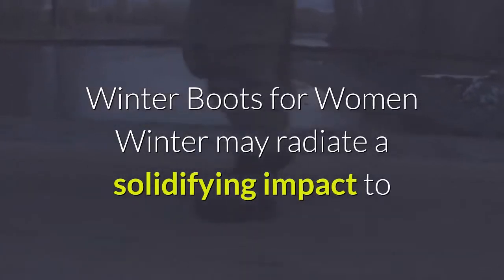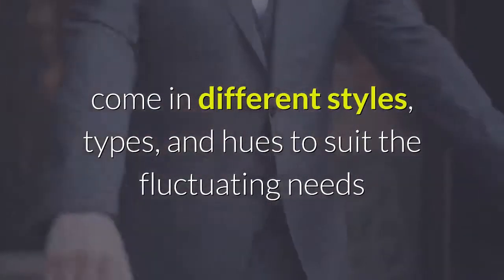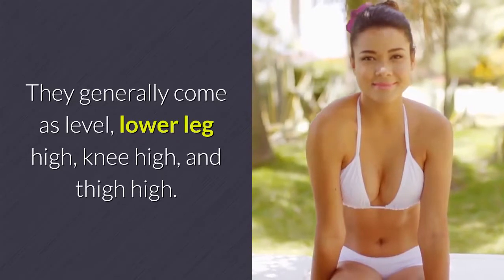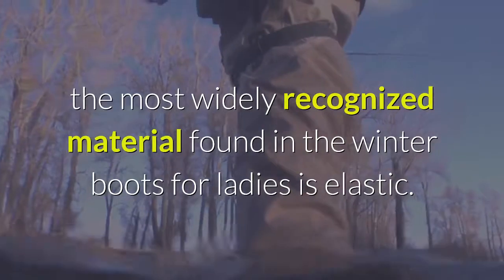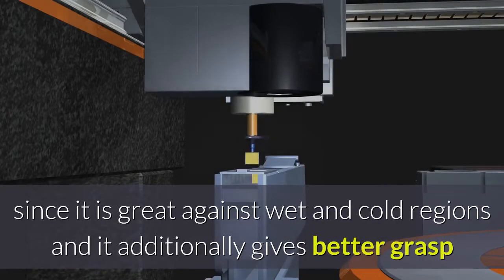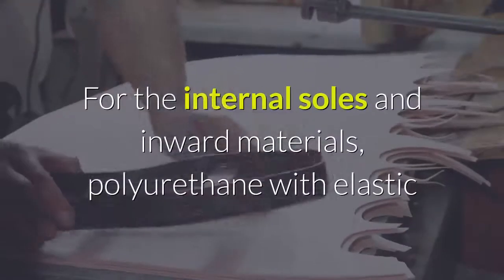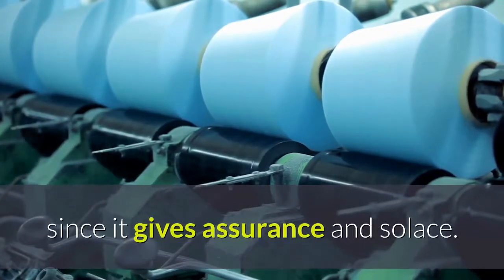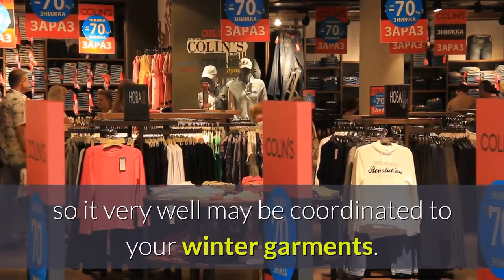winter boots for women& best winter boots for women